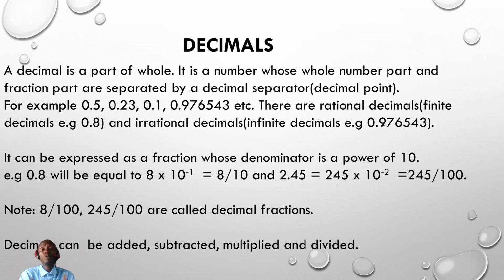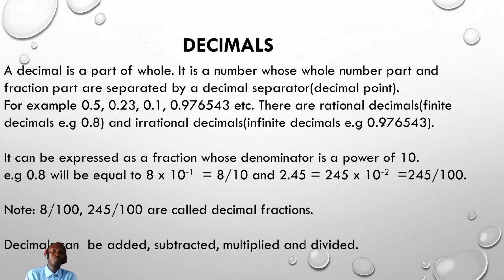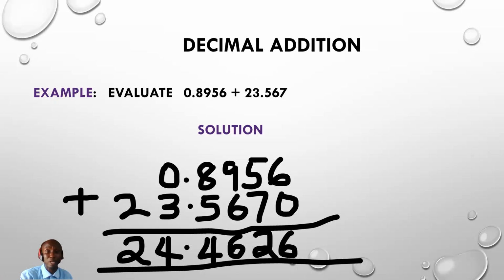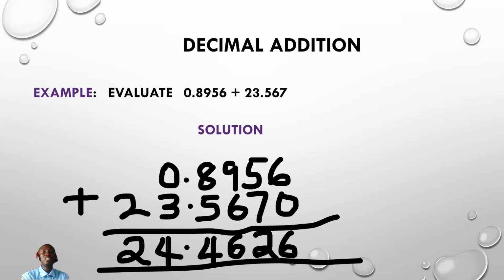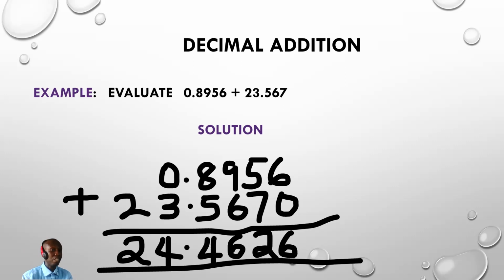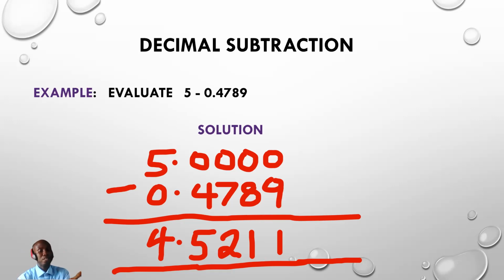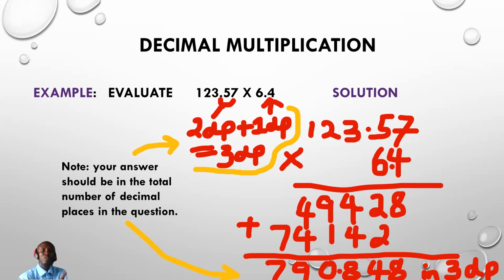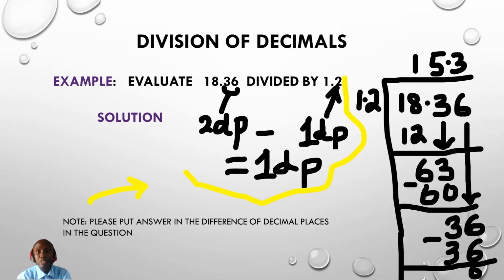BASIC MATHEMATICS COURSE || LECTURE ONE || DECIMAL OPERATIONS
IF MATH IS DIFFICULT FOR YOU OR YOUR CHILD THEN START THIS COURSE...THIS IS LECTURE ONE...